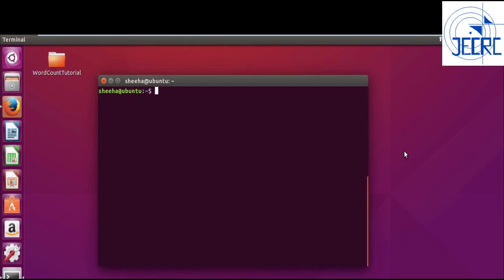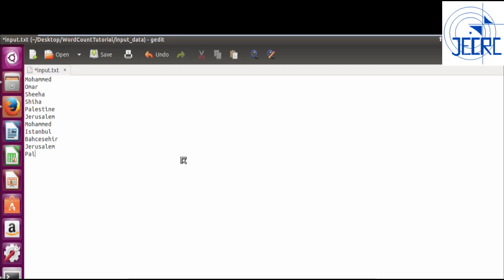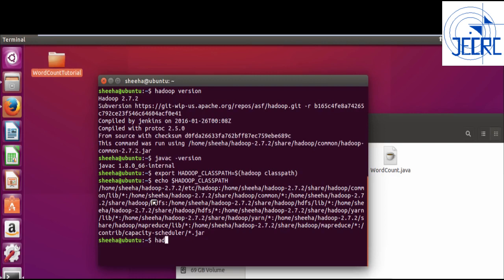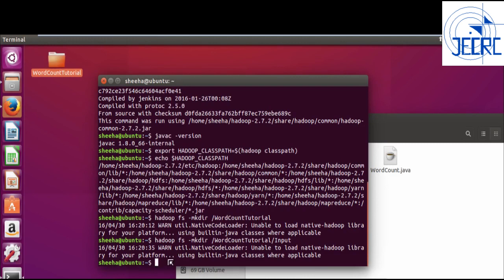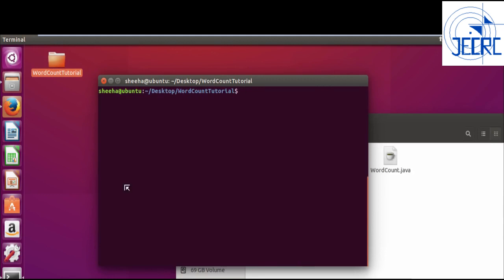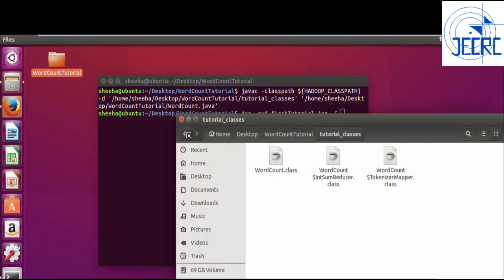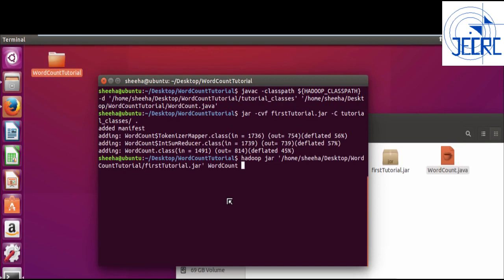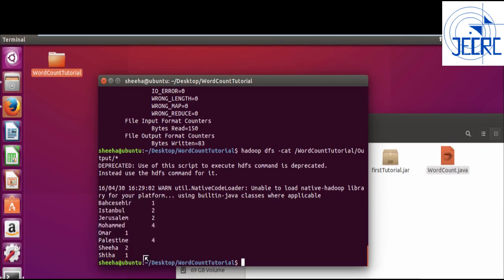A Program word count problem in Hadoop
Big Data Analytics Lab Experiment.